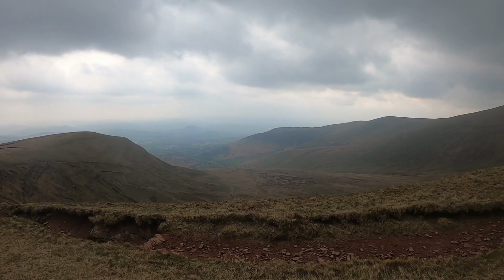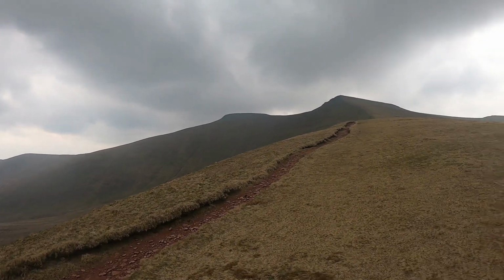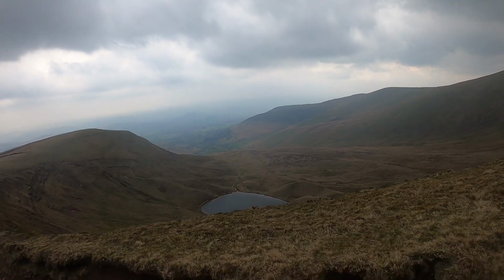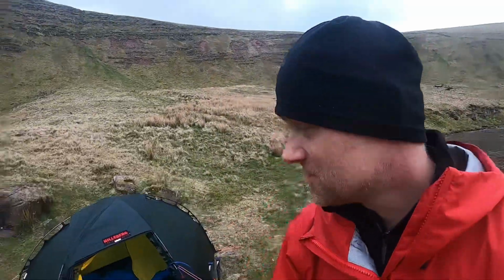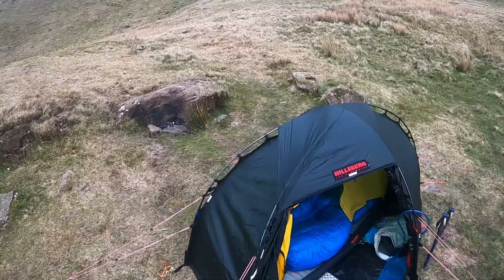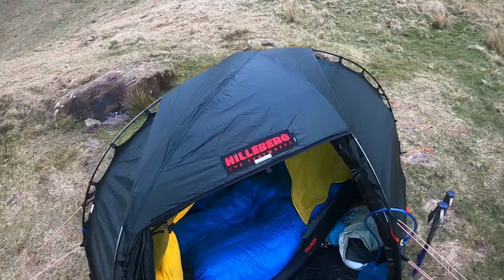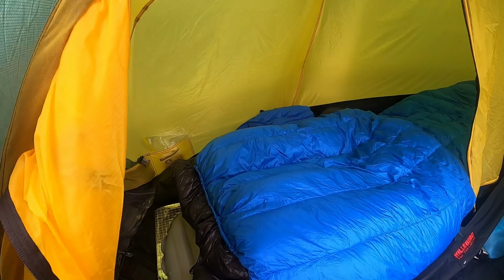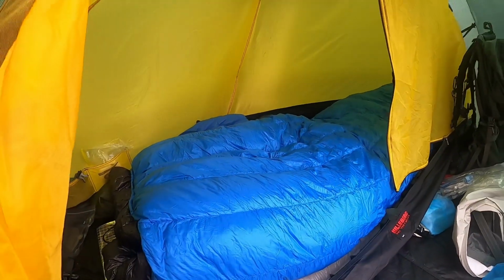Pen y Fan 12 mile Hike & Wales Wild Camp - Upgraded Hilleberg Soulo Red Label - Brecon Beacons Wales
It was a cold Spring day when I set off on a 12 mile hike in the Brecon Beacons.
My hike took me past Fan y Big, Cribyn, Pen y Fan and Corn Du. The wind speed at Corn Du was at least 40mph.

I wild camped at a small lake called Llyn Cwm Llwch. I modified the red label Hilleberg Soulo with 10mm black label poles which I purchased separately.

This was my first wild camp in Wales.
The Brecon Beacons are absolutely beautiful so I will definitely be back!

Route
The route is available for free on Outdoor Active. You can print the route or download the Outdoor Active app on your phone and follow the route on your phone. Remember to fully charge your phone before setting off.

If you would like to support my channel and the work I do, encouraging people like you to get outdoors and improve their physical and mental health, please consider buying me a coffee. Every little helps! Thanks.